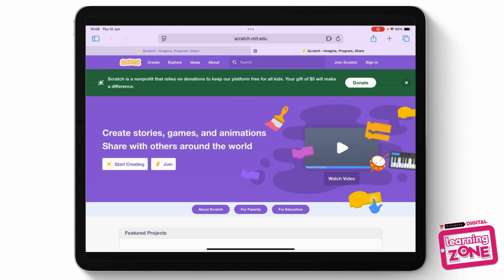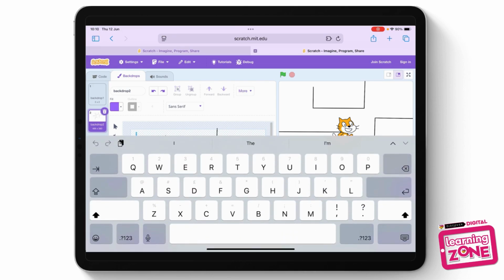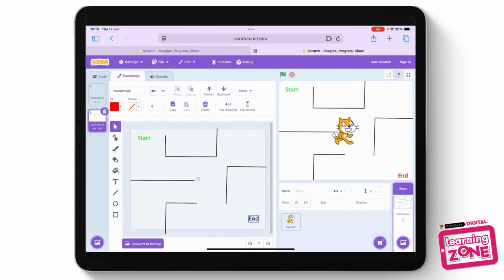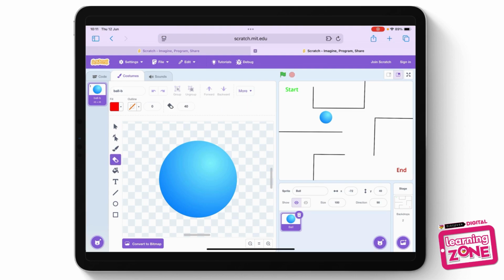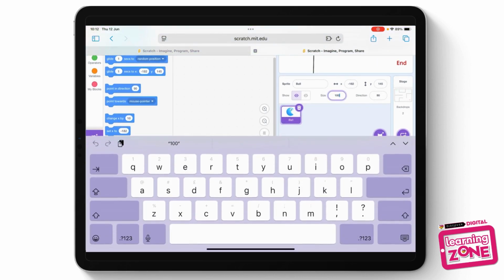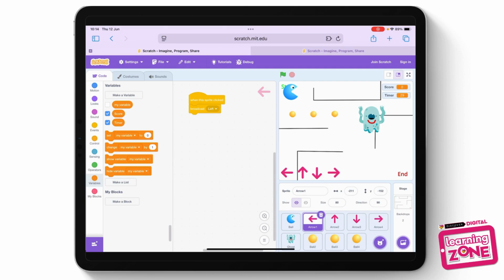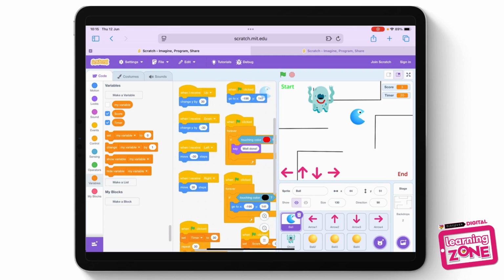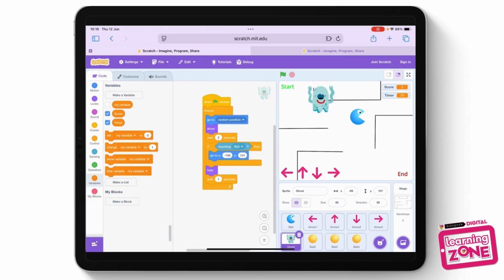Create a PacMan Game in Scratch | Coding Superstars | Discover Digital Learning Zone